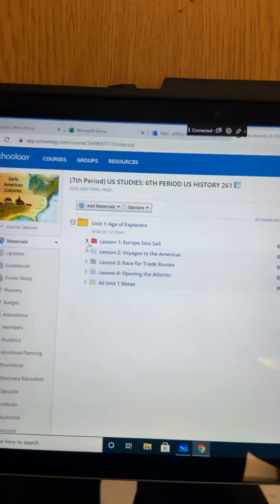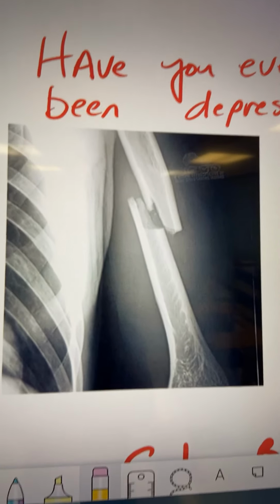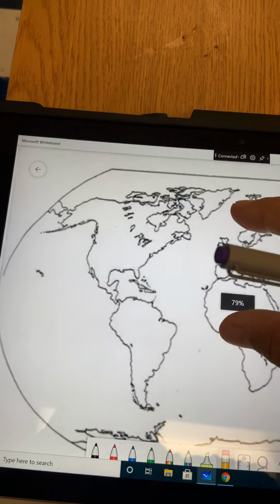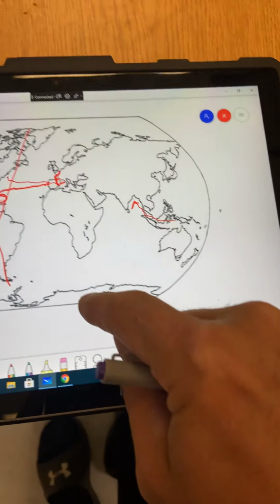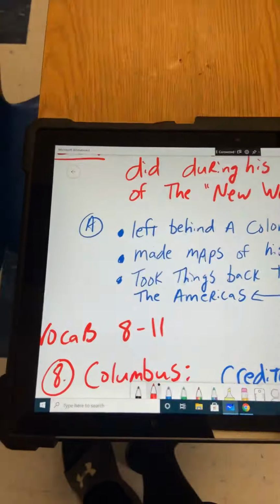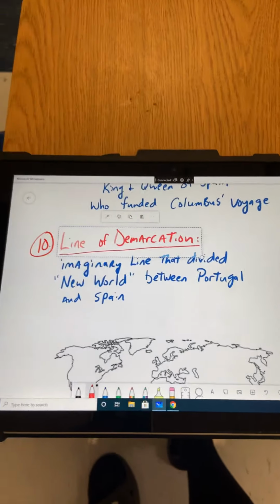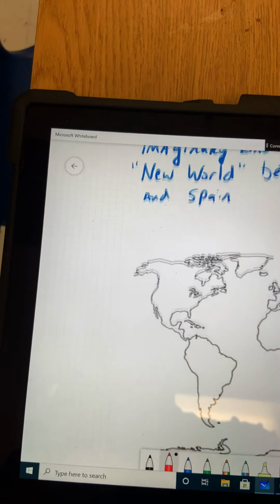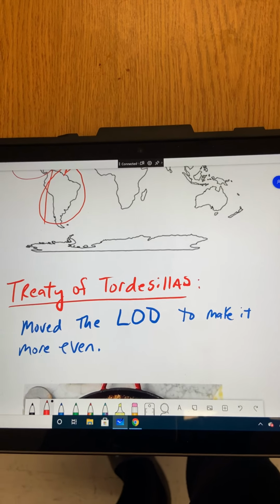September 16, 2020